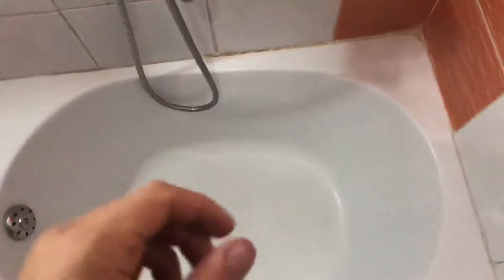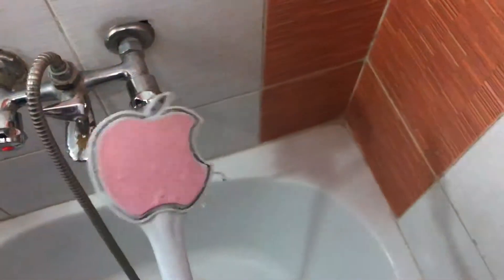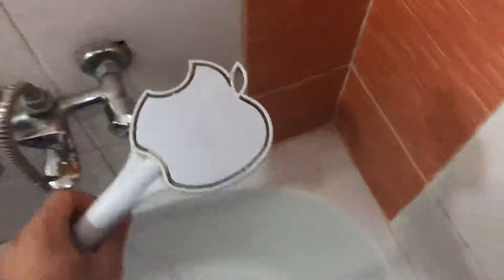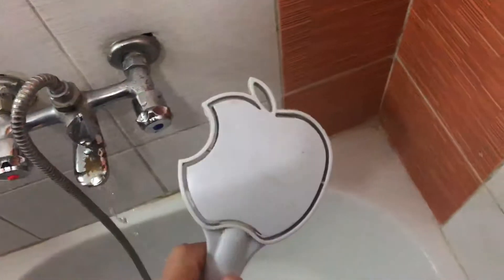The Newest High-Tech Apple Product - Internet Connected Shower Head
- Apple’s new shower head really provides... a lovely shower.

Did you see Tim Cook talking about this device at the keynote last year? Probably. Not...